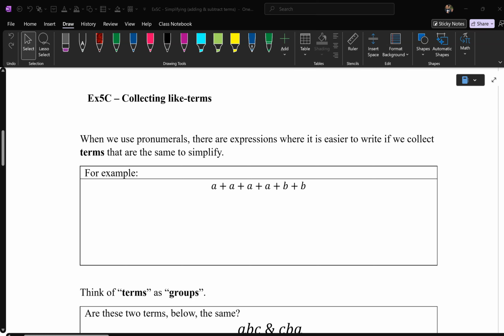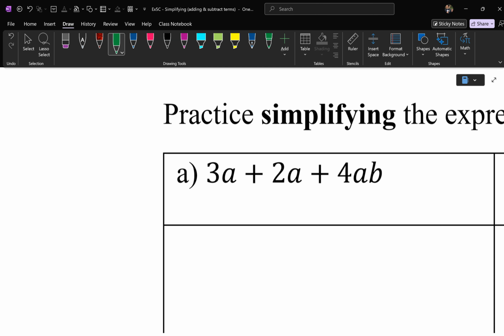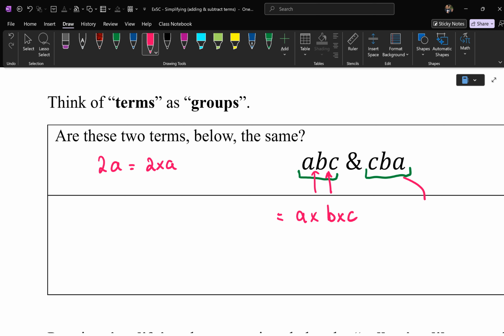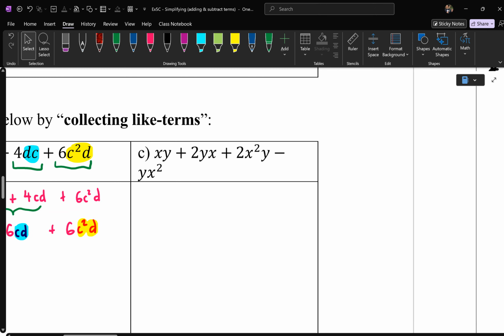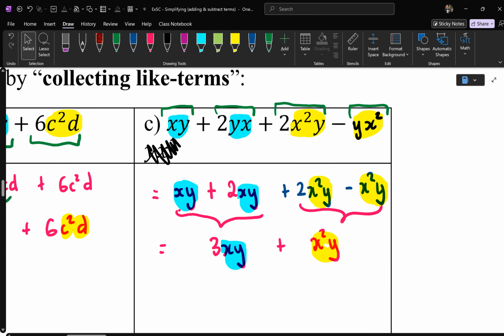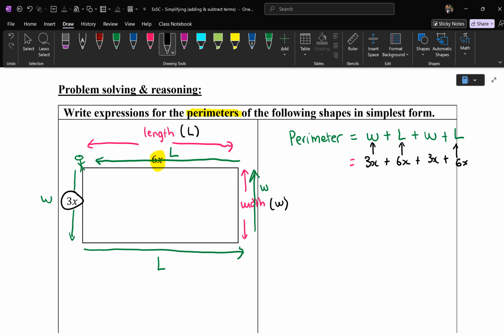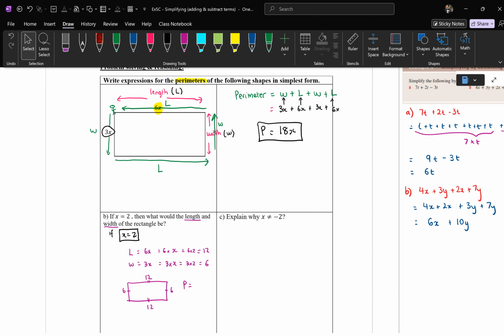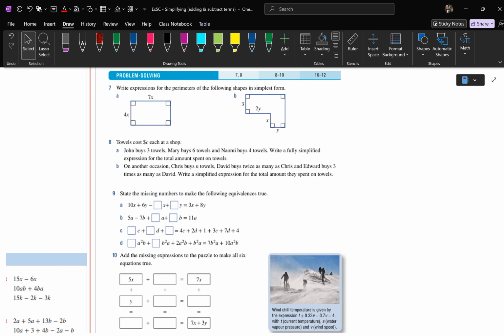Y8D Ex5C collecting like terms